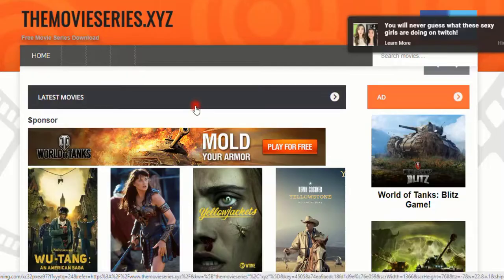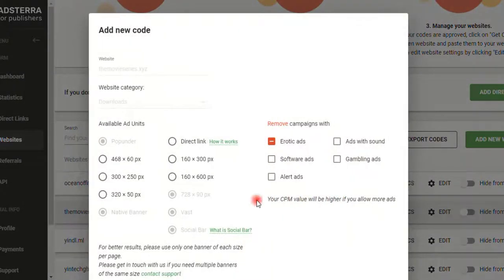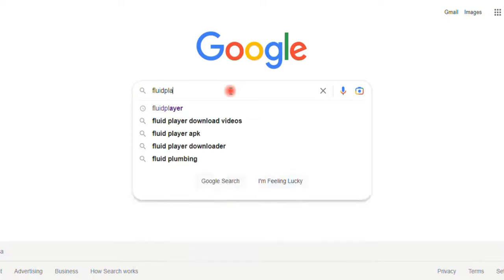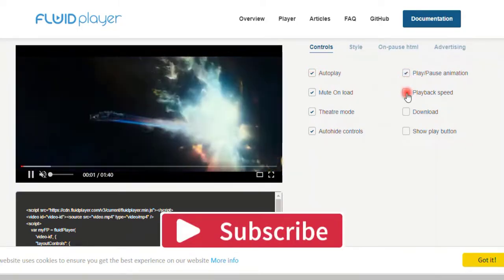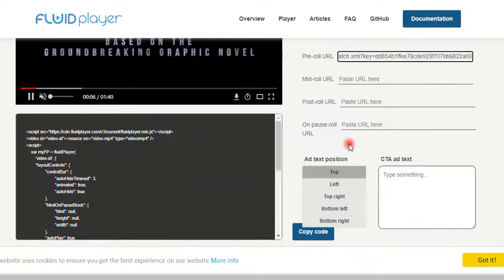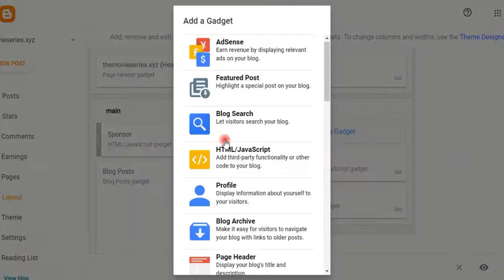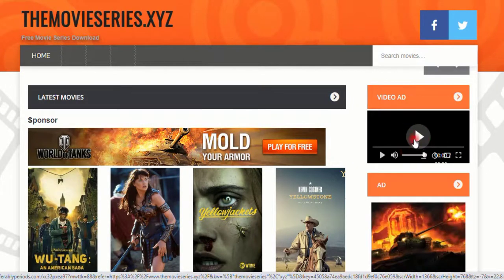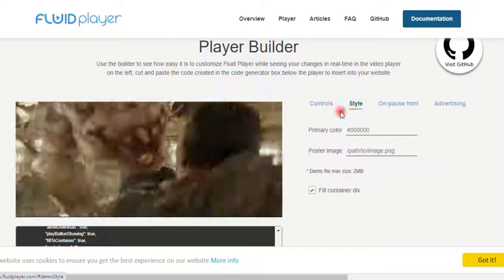How to setup adsterra video ads in blogger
I make tutorial videos on how to grow your online influence and make money at the comfort of your home.

.GET INTERACTIVE.